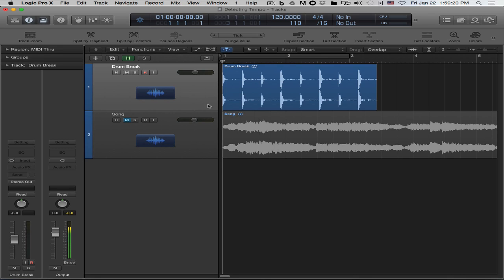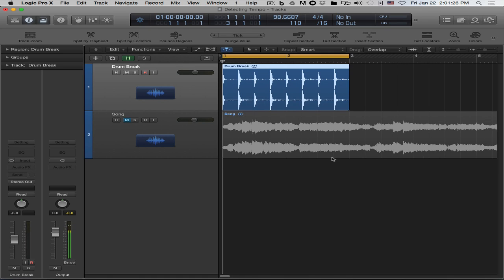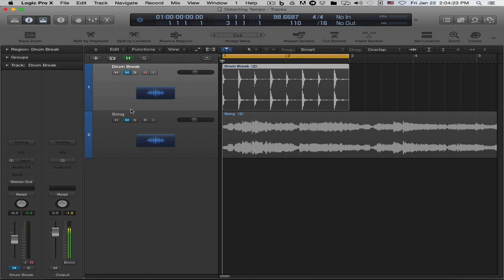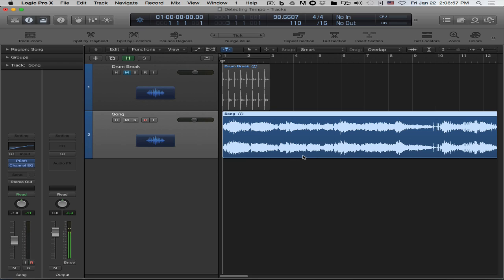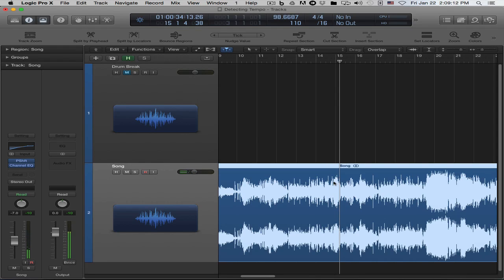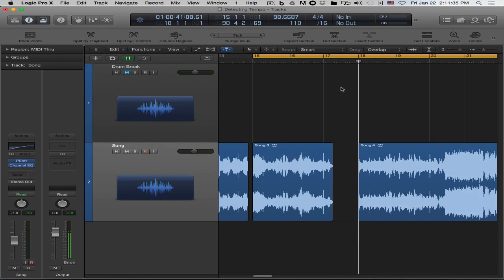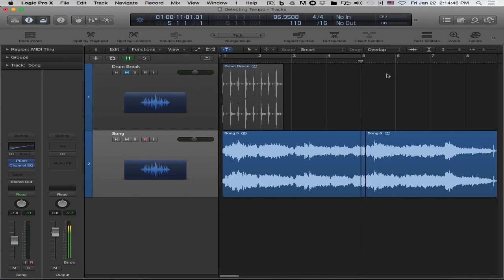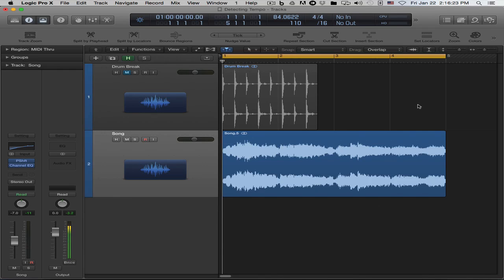Another Way of Detecting Tempo & BPM (Logic Pro X Tutorial)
A very easy way of detecting tempo and detecting BPM of an audio. This video goes into detail explaining the audio region editing command "Detect Tempo Using Region Length and Locators" in Logic Pro X to find the exact tempo of an audio region, song or sample. This is the same as to adjust the tempo using region length and locators.